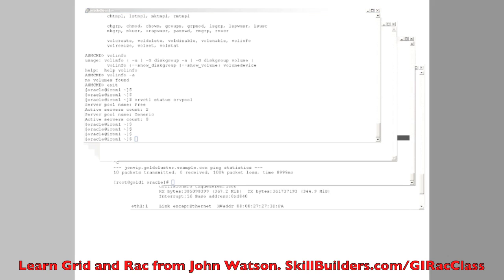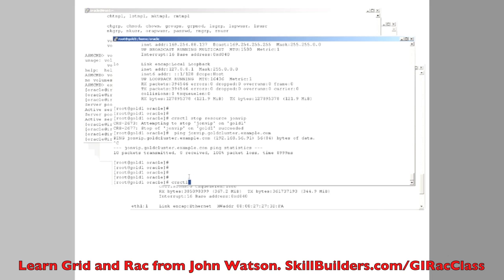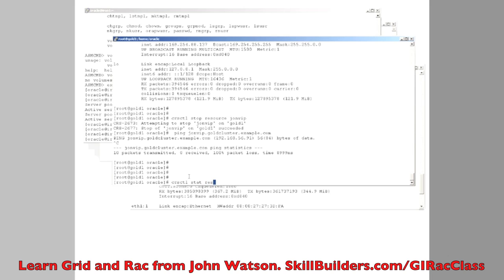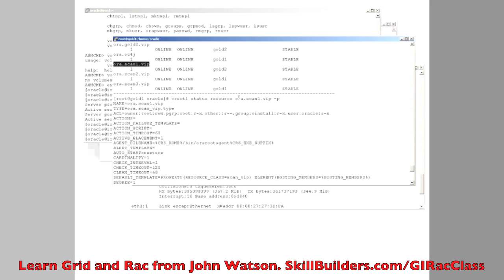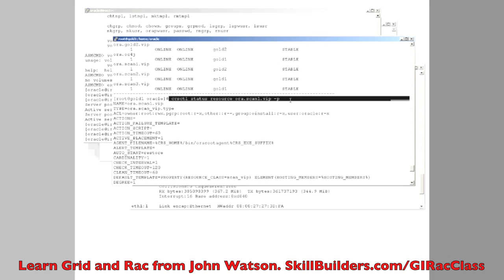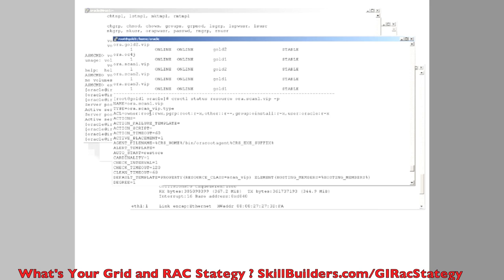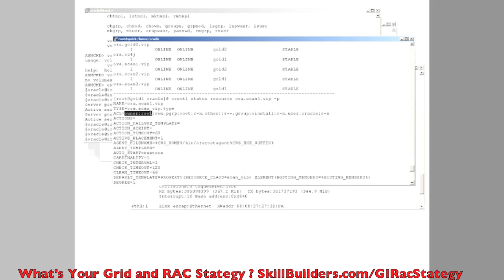Oracle Grid Infrastructure Tutorial 5 of 11 - GI Network Administration Security Questions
Questions from students about Network Administration with Oracle Grid Infrastructure are answered, like -
Does Network Administration in Oracle Grid Infrastructure require root privileges?
and
How do firewalls, proxy servers fit in?